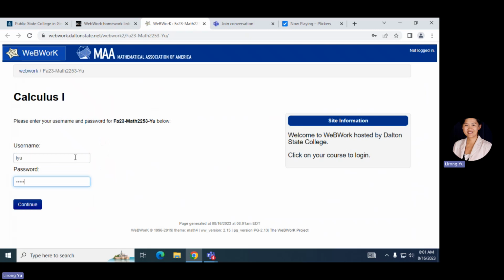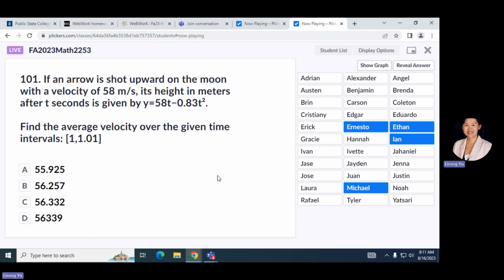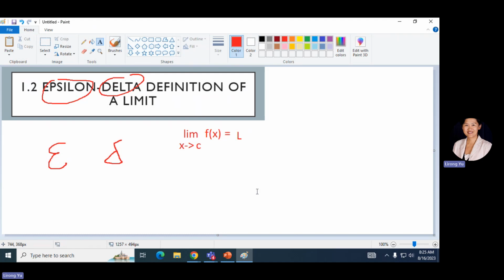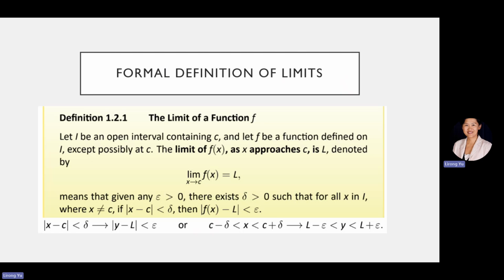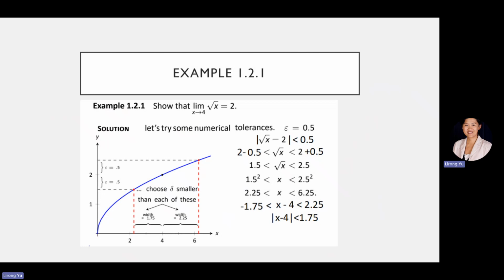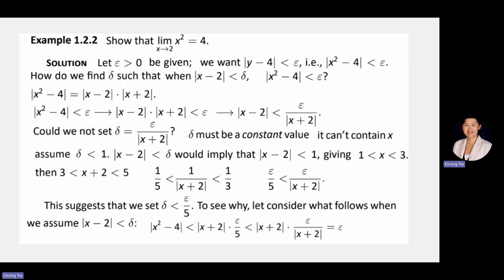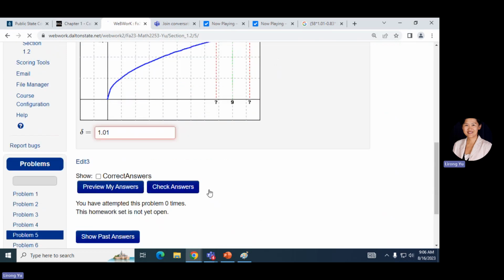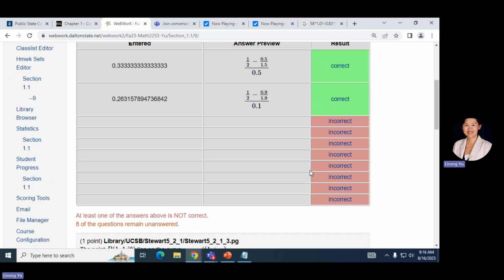8-16 Math2253 Meeting Recording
section 1.2 definition of limits